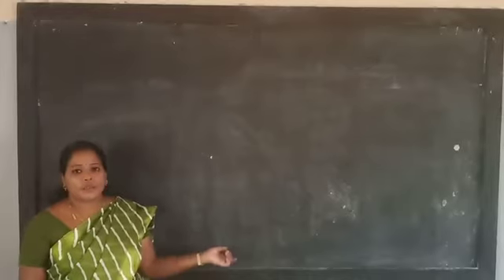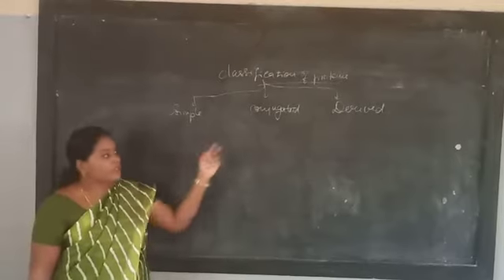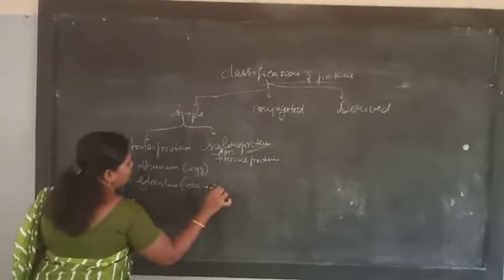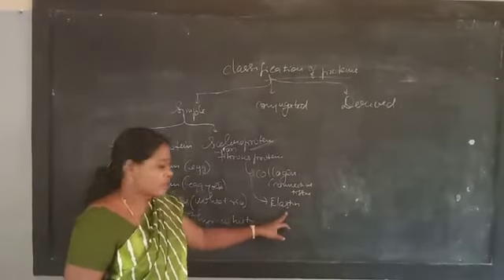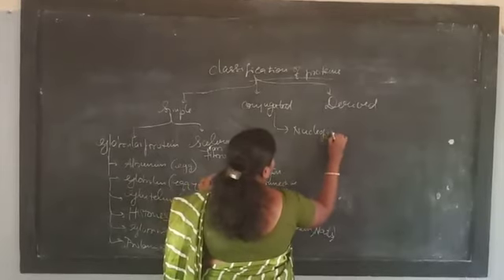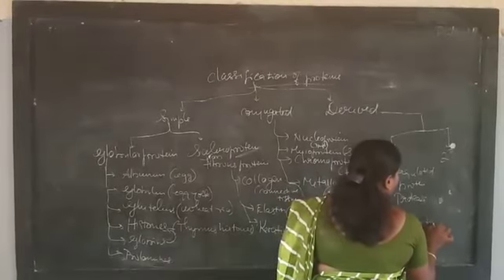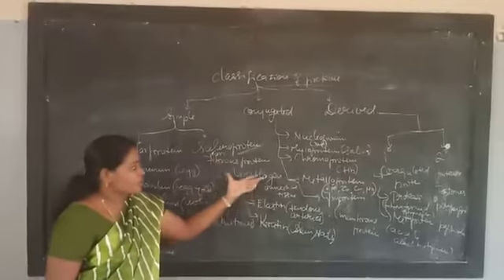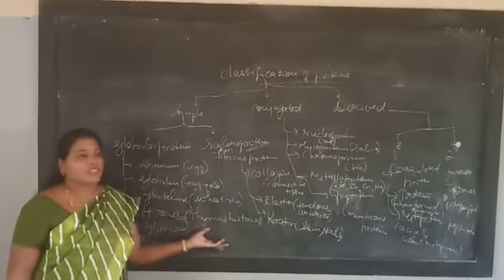SJCTNC/19ABC11/ALLIED BASIC BIOCHEMISTRY/ UNIT-III/CLASSIFICATION OF PROTEIN